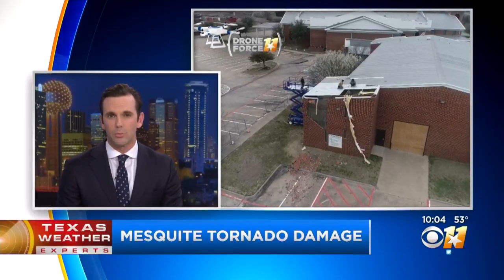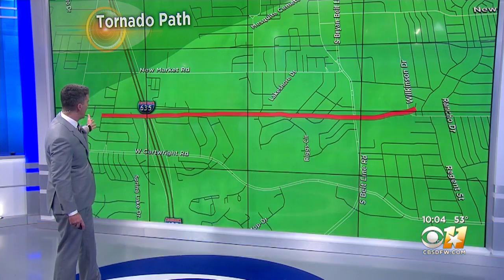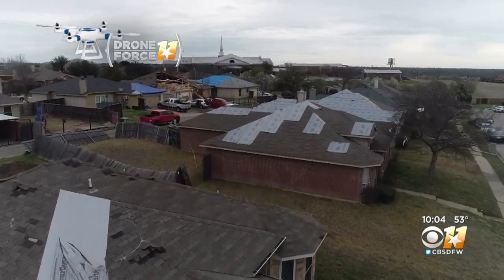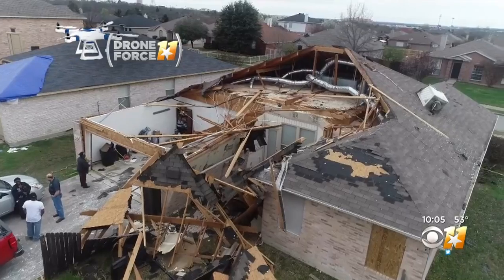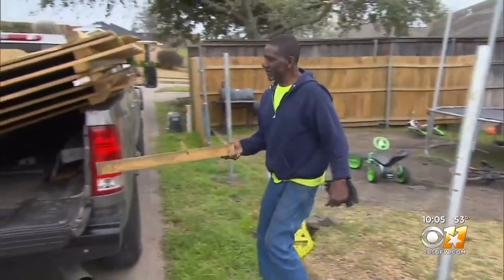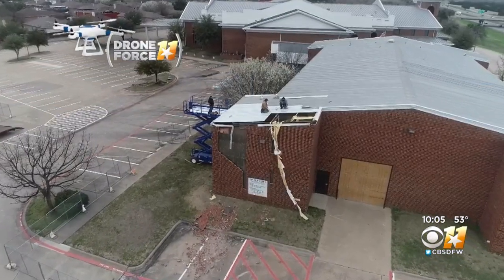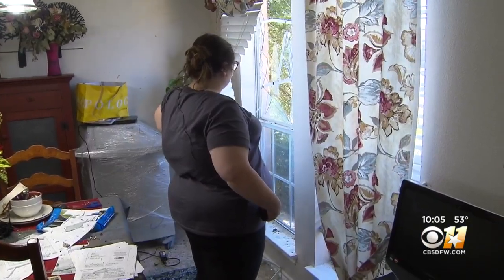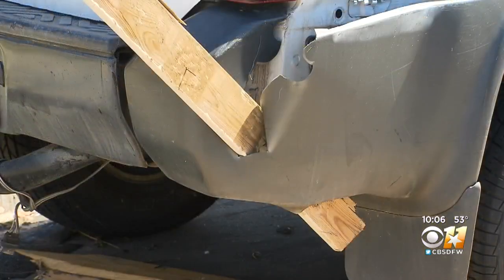Tornado Leaves Behind Significant Damage In Mesquite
The cleanup continues for a Mesquite neighborhood after an EF-0 tornado tore through the area early Saturday morning.